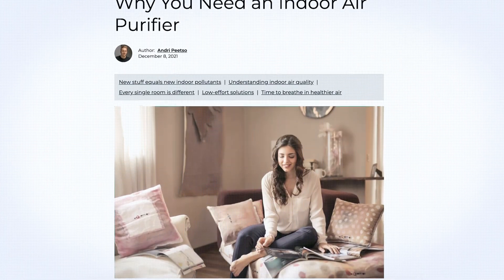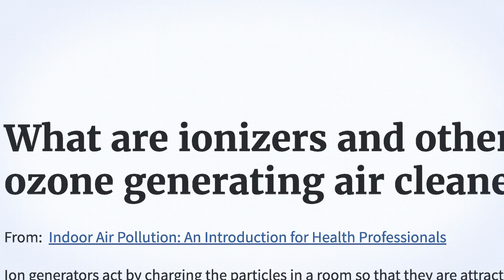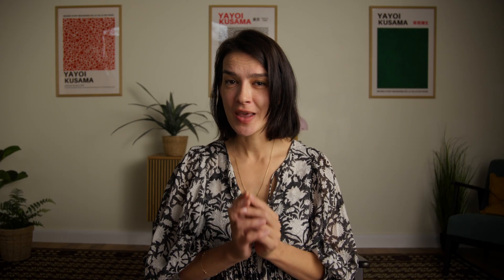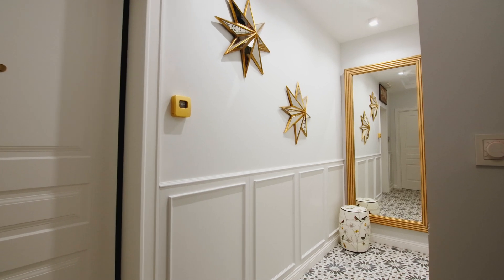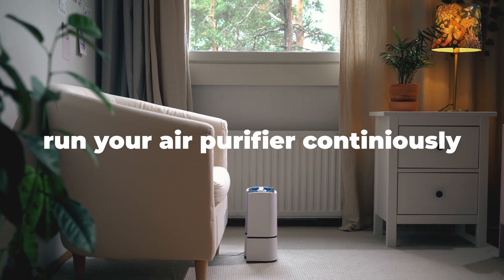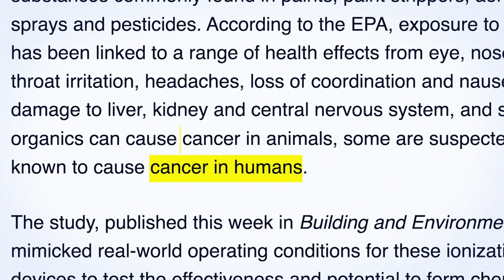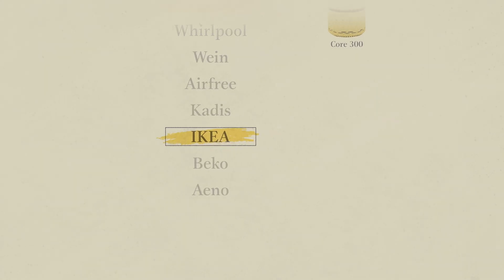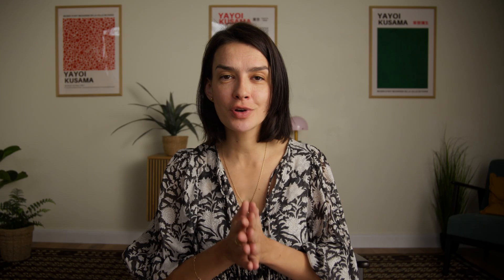Common Air Purifier Myths Busted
How healthy is your home?

UPDATE 👇
We've finally found a great company we're confident recommending to people.

Super high-end, top-quality air purifiers without any unnecessary features like ionizers, wifi, etc.  Jaspr

Tested, certified, and all those good things.

Your home's air could be more polluted than you think.

In this episode, you'll learn why an air purifier is vital for your health and how to select the best one. We cover key features like HEPA filters, CADR ratings, and the downsides of extras like UVC lights and ionizers. Avoid common pitfalls like costly filter replacements and improper room coverage. Get recommendations on top brands that balance performance and price.

Plus, discover extra tips for enhancing indoor air quality with natural ventilation and continuous use of your air purifier.

00:00 Why Indoor Air Quality Matters
01:35 Understanding Air Purifier Features
03:34 Common Mistakes to Avoid
05:13 Maximizing Air Purifier Benefits
07:45 Top Air Purifier Brands
09:52 Conclusion and Next Steps